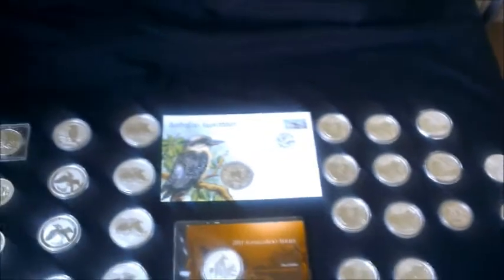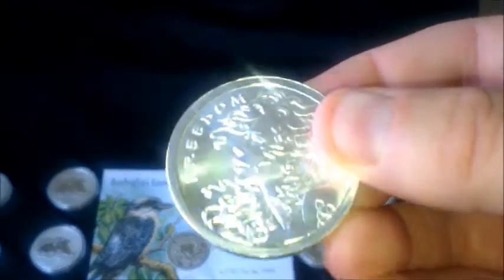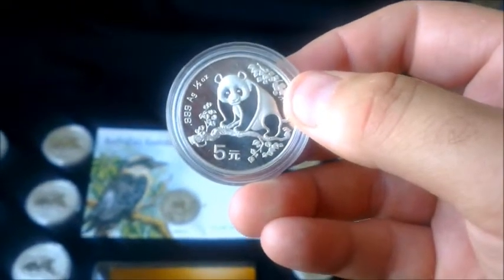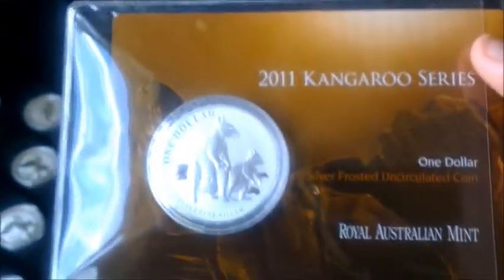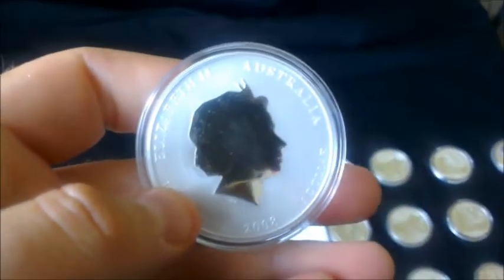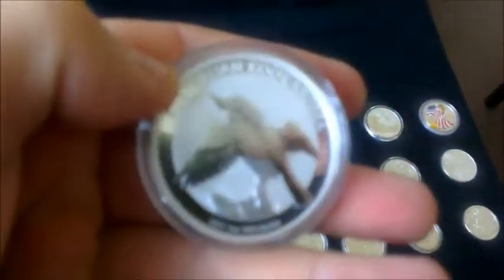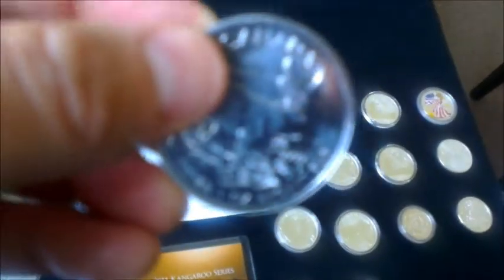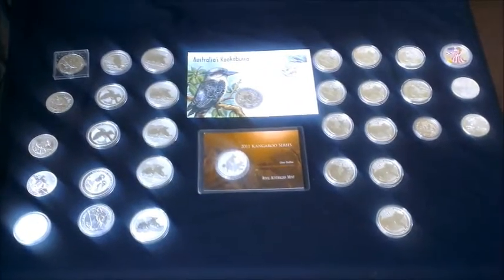Silver Stack Update - Idiots guide to stacking - 7 months in!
This is an update on my stack.  Some nice new silver pickups.  A coloured American Eagle, a 2011 Kangaroo and a few extra Kookaburras.  It's building nicely. Flipped a few higher premium coins for the extra silver :o)